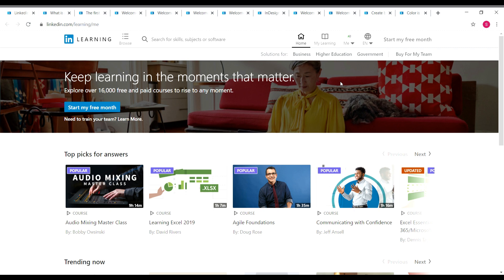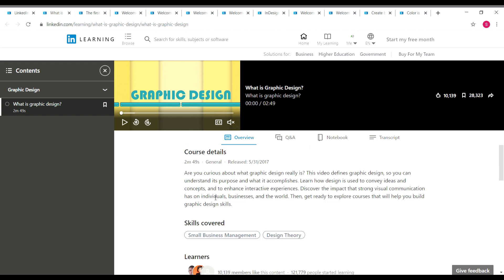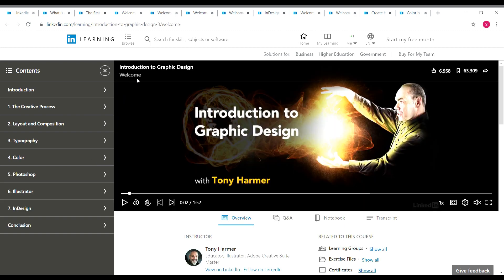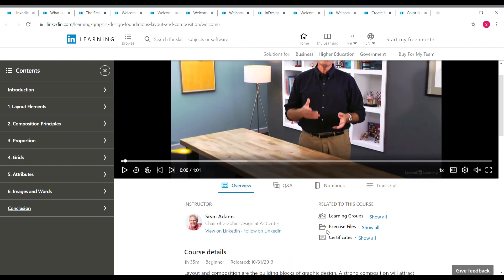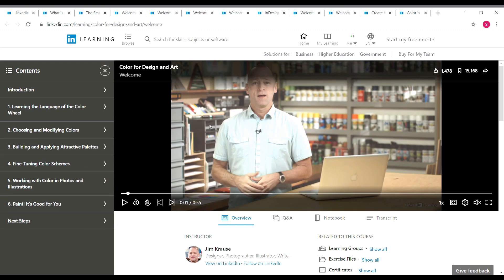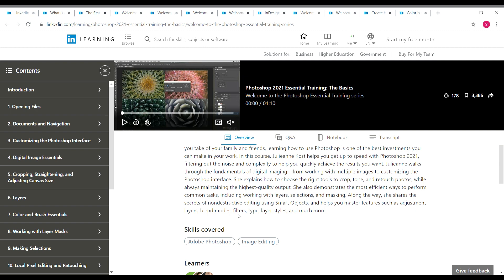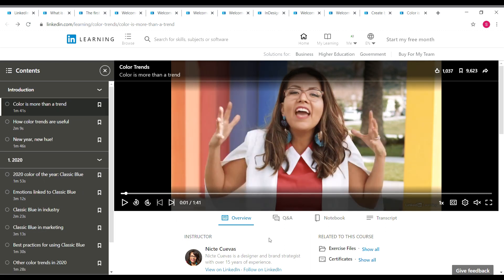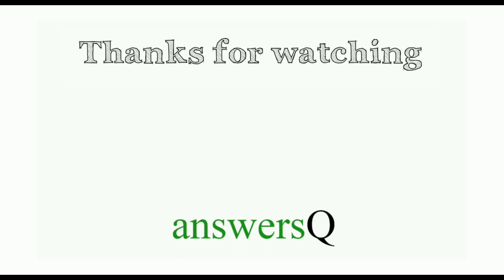LinkedIn Learning Free Graphic Design Courses with Certificate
Linkedin Learning offers free graphic design courses with certificate. free online certification courses 2020. Learn graphic design skills like Adobe InDesign, Illustrator, Photoshop.

Best Web Development Course

Topics :
linkedin learning
free graphic design courses
cognizant
excel courses
drawing
python course
digital marketing
adobe
free udemy online certificate courses
certification courses
microsoft courses
programming courses
business courses
wordpress courses
website development courses
web development
python courses
data science
marketing
r programming
programming courses
email marketing
javascript
php
sql
photoshop
financial analytics
semrush
web design
artificial intelligence
digital marketing
cryptocurrency
design
data science
facebook ads courses
google skillshop
cloud computing basics (cloud 101)
coursera review
coursera quiz answers
github
course certificate